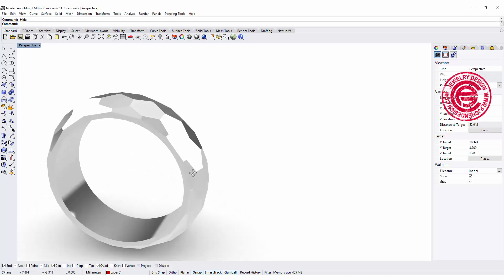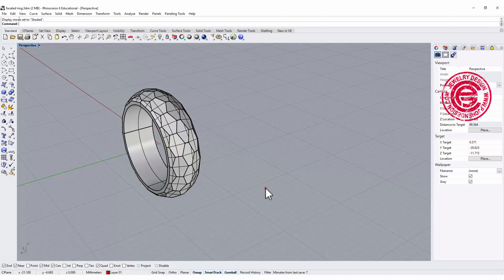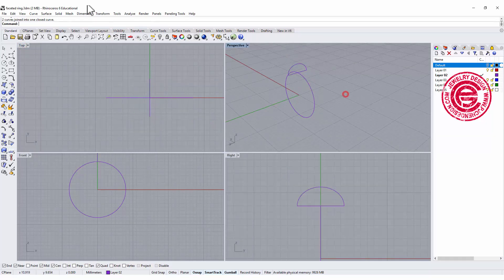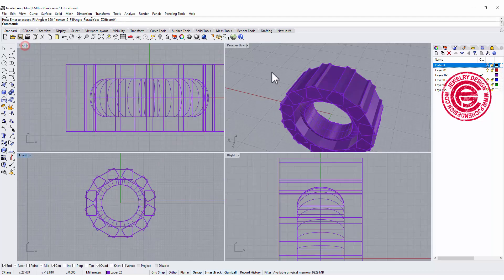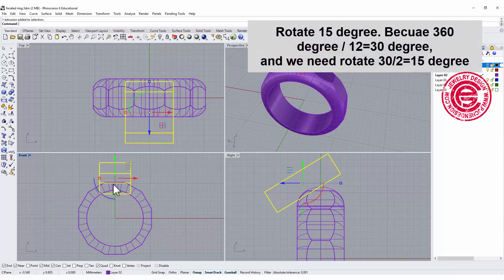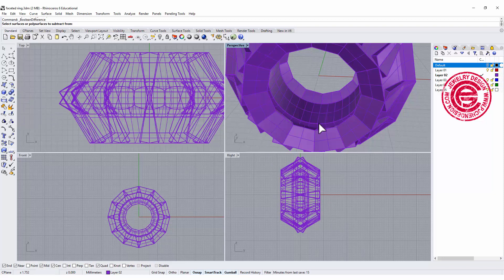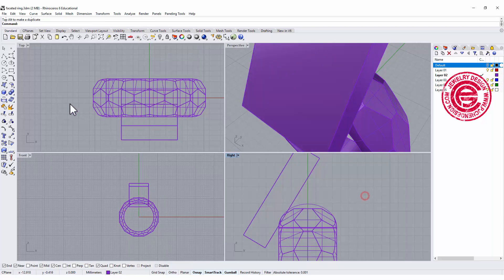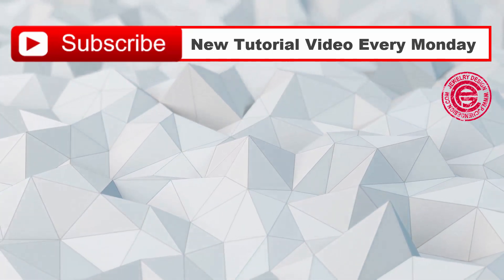Faceted Ring Band 3D Modeling in Rhino 6 (2018)- Jewelry CAD Design Tutorial #38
Faceted Design is very popular in men's jewelry. You will learn how to calculate the facets and 3D model for a ring band.

This tutorial is done by Rhino 6. The exact commands can be used with Rhino 5 and older version.